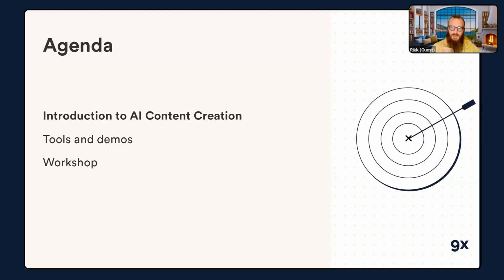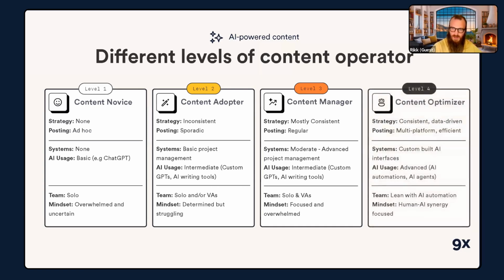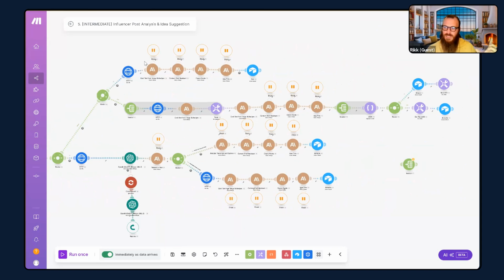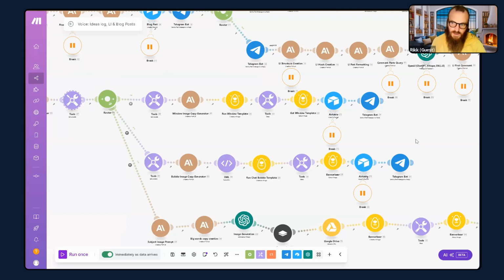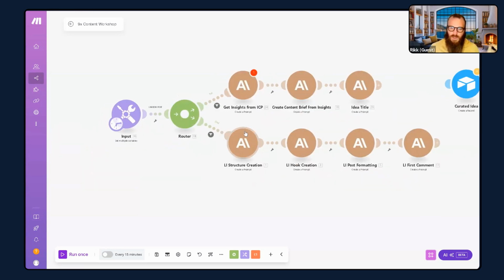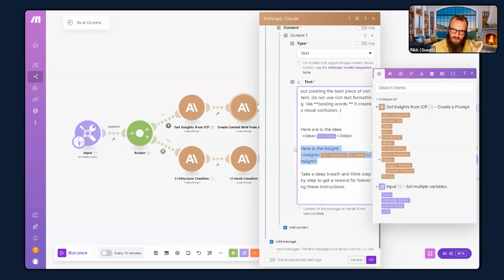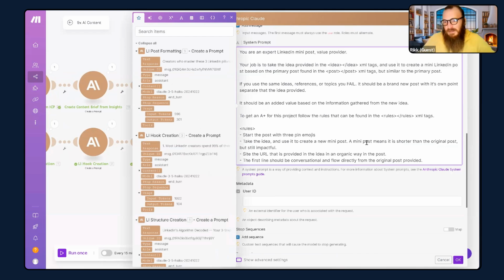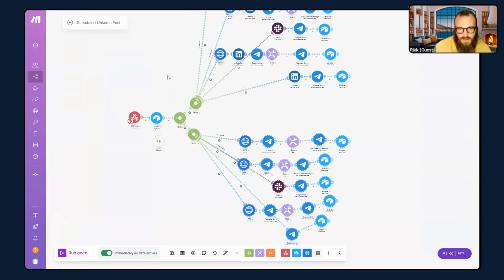Creating Content with AI: Full Workshop with Expert Rikk Woolls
🎯 JOIN OUR LIVE WORKSHOPS

Join Alex from 9x and special guest Brownrygg Woolls for an in-depth workshop on building effective AI content systems that deliver real results.

In this interactive session, Rikk shares his expert insights on:
▶︎ Why most companies fail with AI content creation
▶︎ Building scalable content systems with AI
▶︎ Combining Make, Airtable, and AI tools effectively
▶︎ Practical frameworks for content optimization
▶︎ Real-world examples and implementation strategies

⏰ TIMESTAMPS
00:00 Introduction
00:25 Meet Rikk: The LinkedIn Content Expert
01:07 Workshop Overview and Objectives
03:02 Diving into AI Content Creation
05:40 Rikk's AI Content Machine Demo
13:57 Benefits and Challenges of AI Content Creation
18:48 Levels of AI Content Operators
21:28 Advanced AI Content Systems
27:09 Pre-Production AI Tools
41:41 Voice to LinkedIn Post Creation
44:36 Identifying and Handling Errors
45:03 Generating and Refining Content Ideas
46:23 Automating Content Creation
52:22 Scheduling and Posting Content
57:28 Workshop Setup and Instructions
01:21:16 Setting Up LinkedIn Post Modules
01:21:43 Customizing Prompts and Variables
01:22:01 Creating High-Quality LinkedIn Posts
01:23:45 Understanding LinkedIn Hooks
01:26:57 Debugging and Analyzing Outputs
01:34:38 Integrating Airtable with LinkedIn Posts
01:40:25 Mapping and Linking Data in Airtable
01:45:42 Running and Testing the Workflow
01:49:08 Manual vs. Automated Posting
01:52:10 Final Thoughts and Next Steps
01:53:42 Wrap up